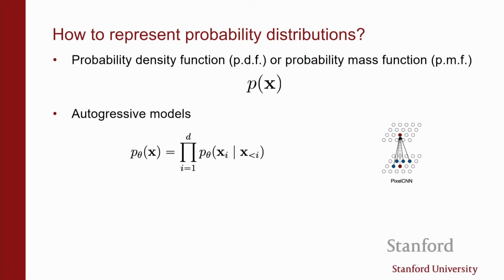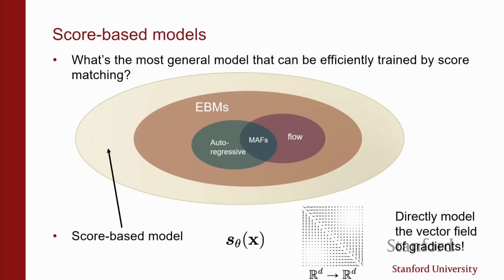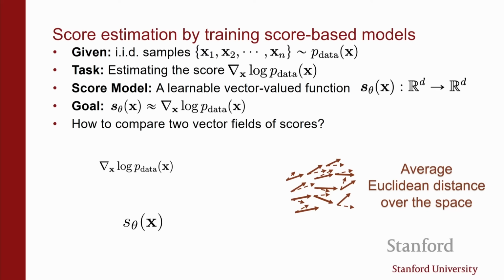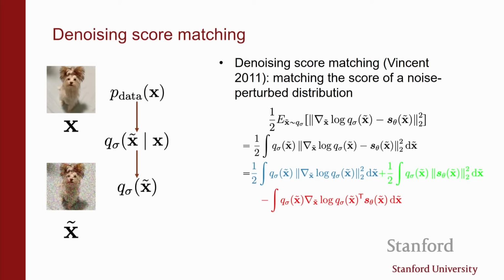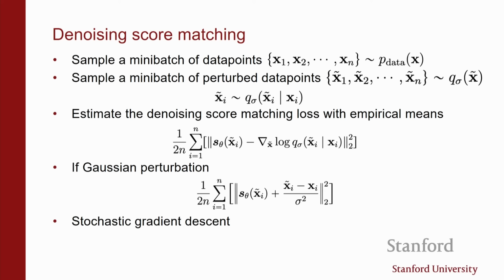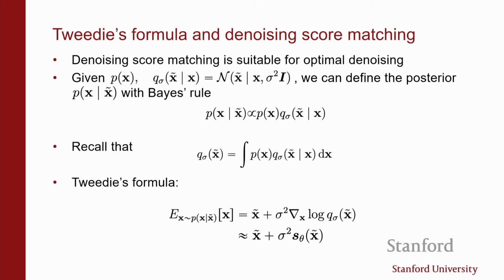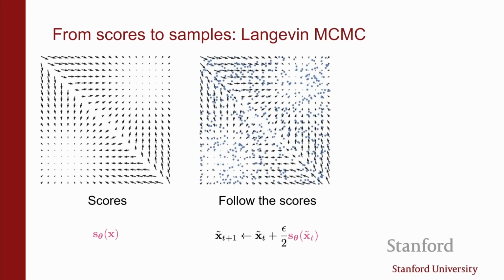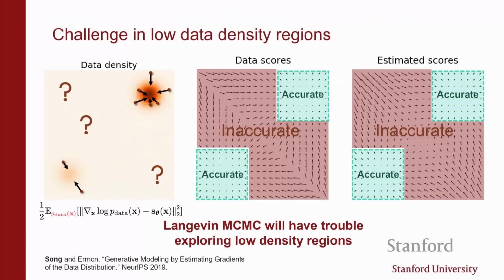Stanford CS236: Deep Generative Models I 2023 I Lecture 13 - Score Based Models